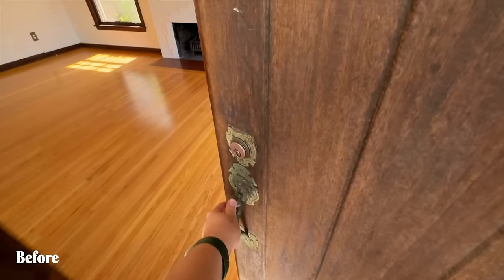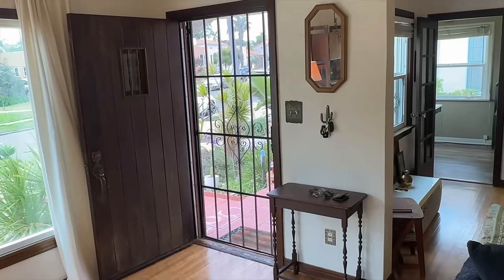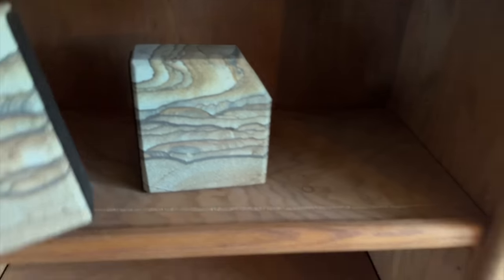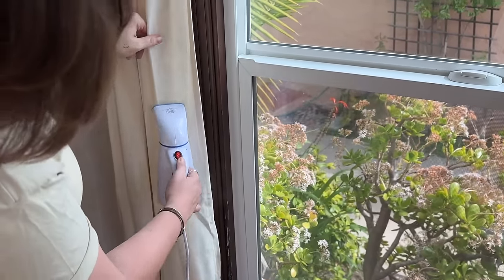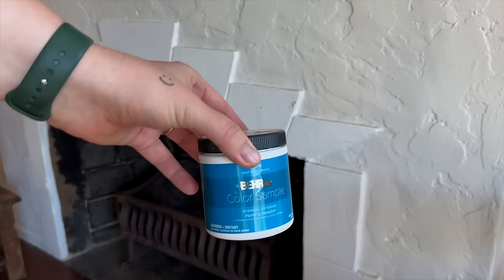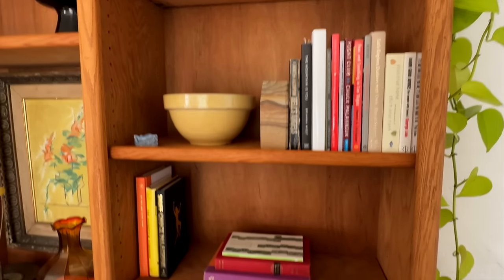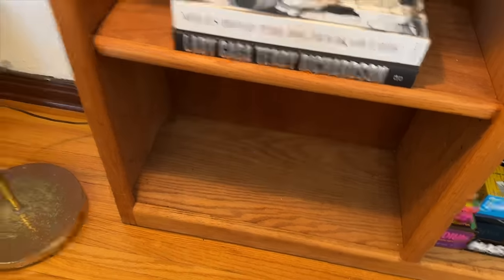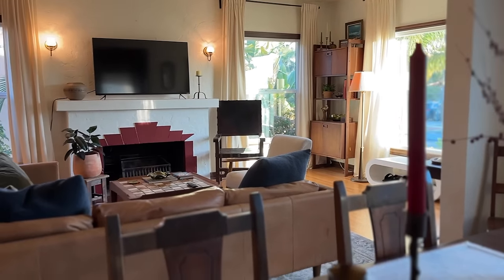EASY LIVING ROOM REFRESH 🏡 How to Upgrade Your Home On A BUDGET!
An easy living room refresh (in just a weekend) surprisingly turned into a really budget friendly transformation! I think the new year is my favorite time of year because I love switching up my home and decor to wipe the slate clean and get ready for all the new seasons ahead. So today I'm sharing some new thrifted finds, a few simple touches + some secondhand furniture that completely transformed my living room into an elevated yet cozy lounge! It’s such a nice little refresh and an affordable way to keep the home feeling new.

+Adjustable TV Easel
+Rechargeable Under Cabinet Lights
+Battery Operated Light Bulb

✶ If you're new here, my name is LK and I'm a design focused renter in San Diego. I love California aesthetic, Thrifting, DIY + Vintage Home Decor!